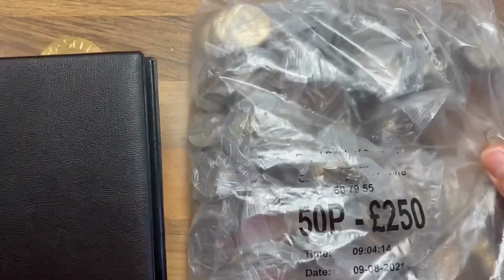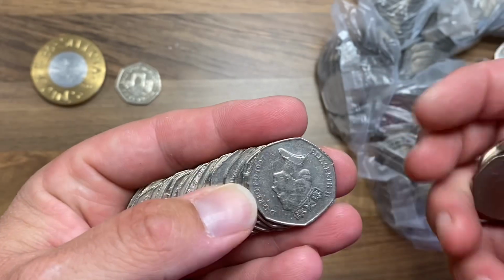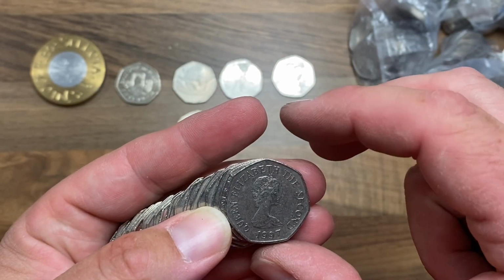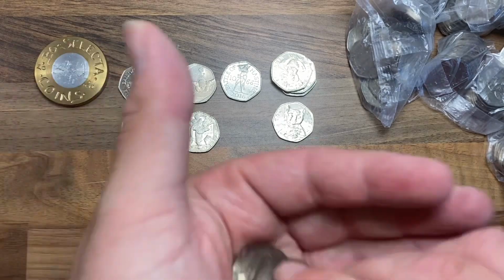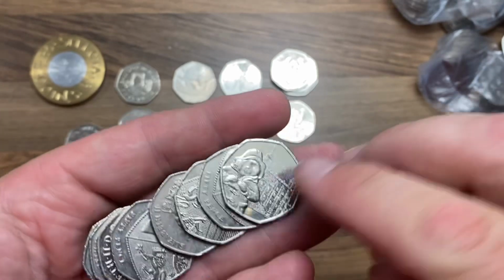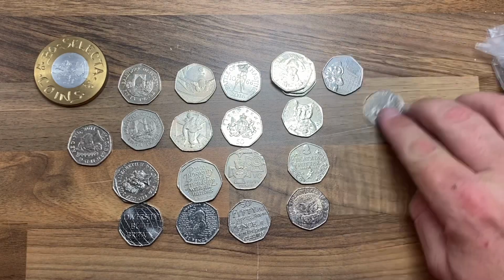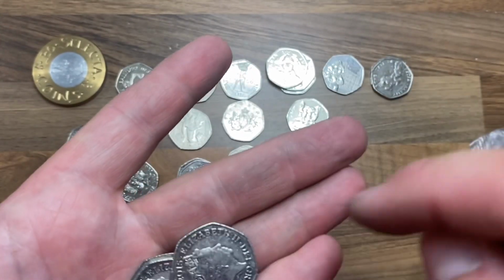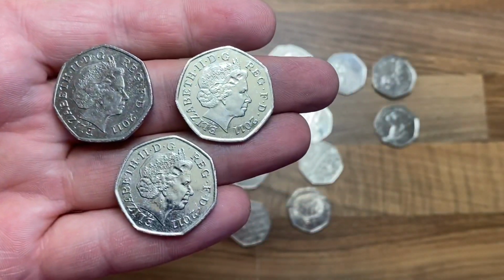Olympics Just Keep On Coming In A £250 Hunt. Bo ✌️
Wassssssssss happening everyone, hope your all safe and well. In today’s video we smash the Olympic luck with a couple of finds. I also want to give a shout out to you the subscriber , without you watching and subbing to the channel , I’d have no audience lol So Thank you so much , I really really appreciate it. Much love Bo ✌️
Happy Hunting

I also have a discord server if anyone would like to pop over and join. Here is the link to it. Take care.